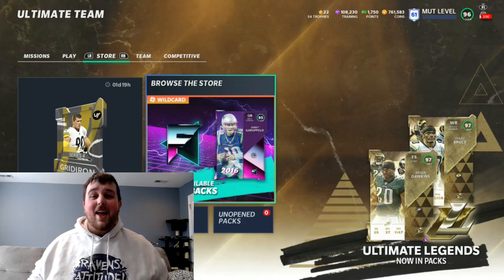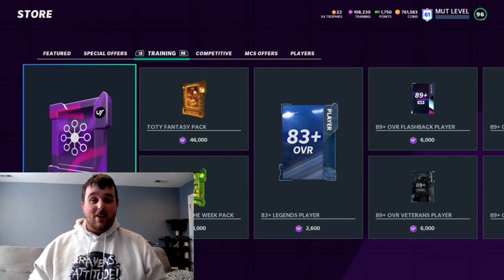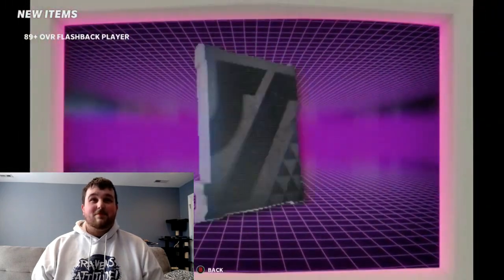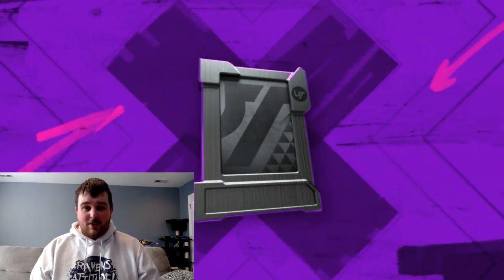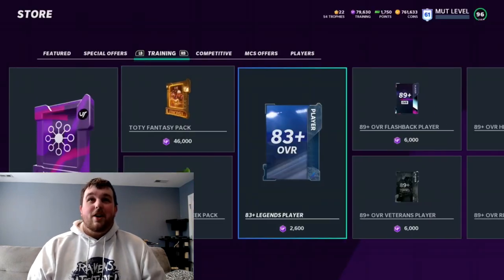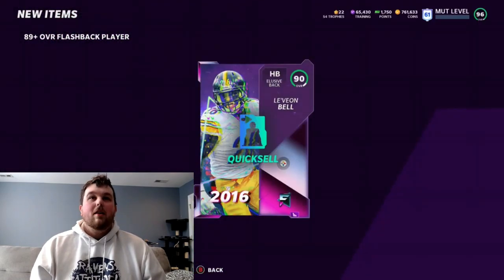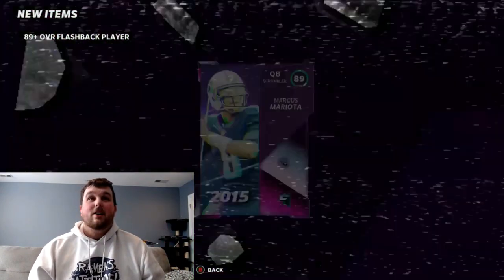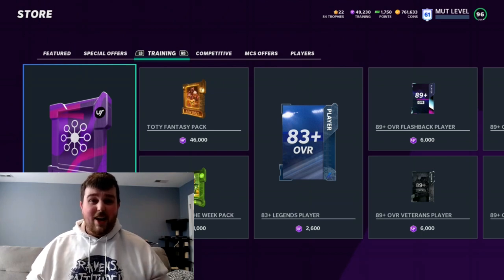DO NOT OPEN THESE PACKS! OVER 50,000 TRAINING SPENT ON FLASHBACK PACKS FOR JIMMY G, PIERCE AND MORE!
FLASHBACK PACKS ARE AN L!